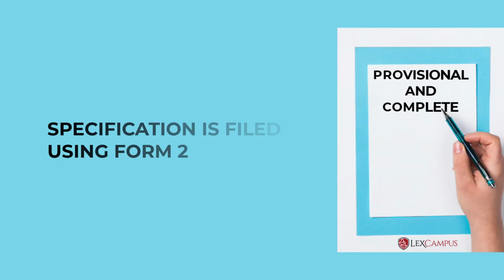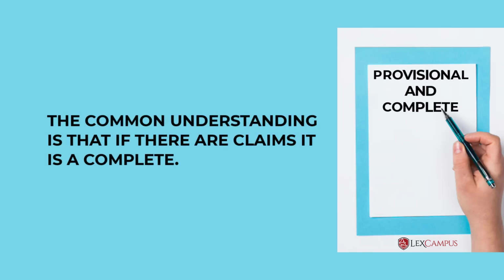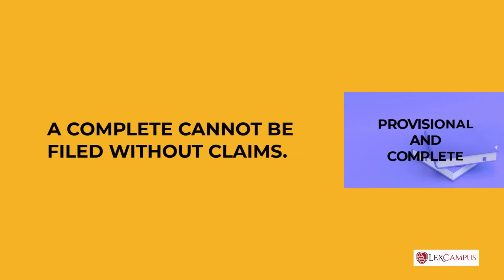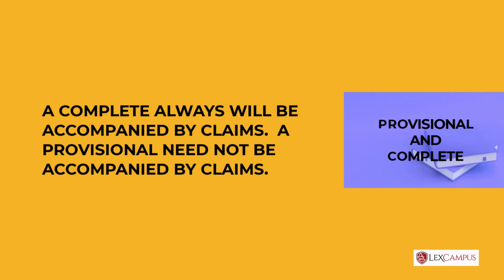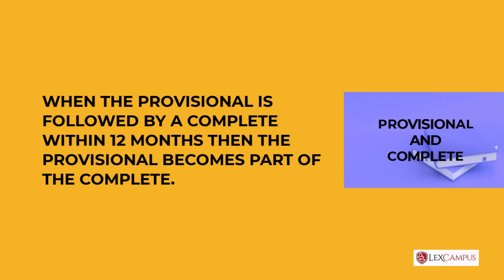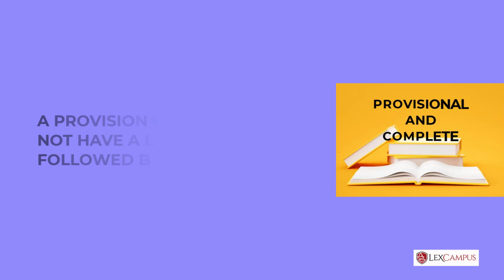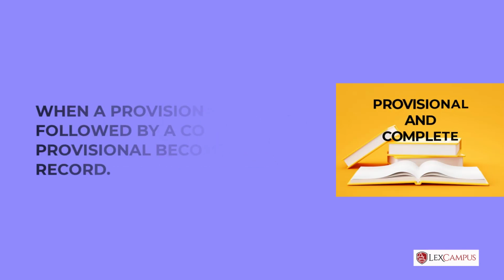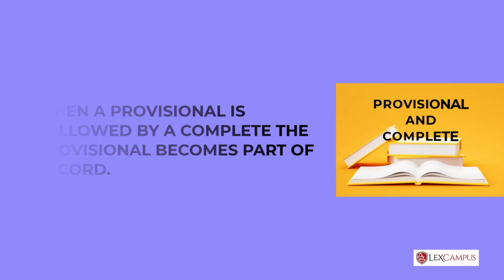Provisional and complete - Form 2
In this video Prof. Feroz Ali gives a short talk on Provisional and complete with regards to form 2.

Google Plus Feroz Ali explains provisions of the Patents Act 1970.